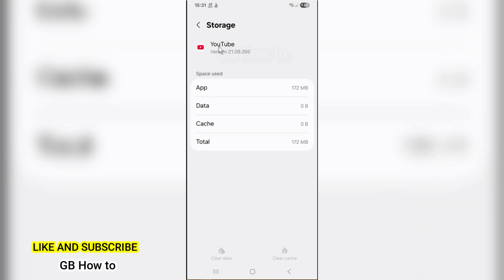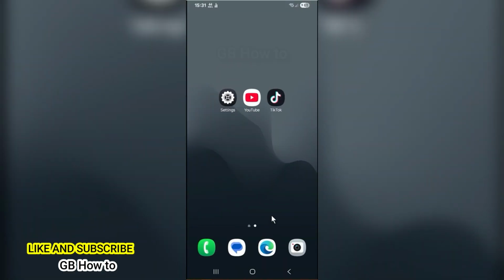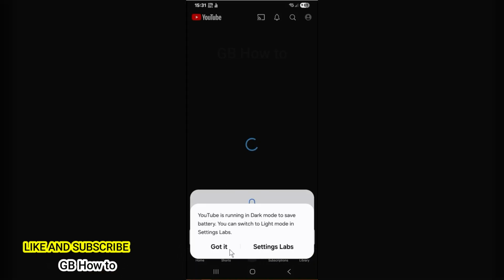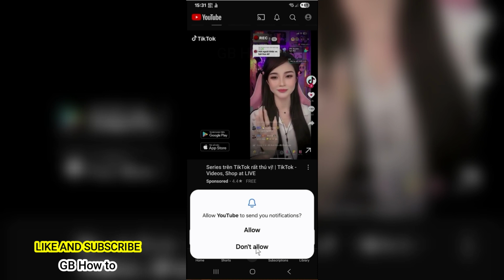How to Clear App Data on Android: Fix Crashes & Free Up Space!